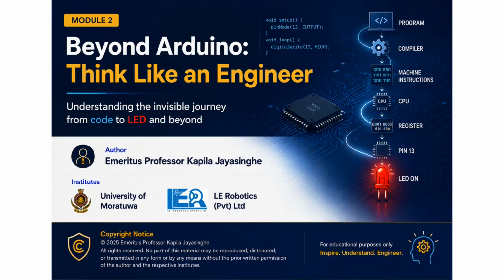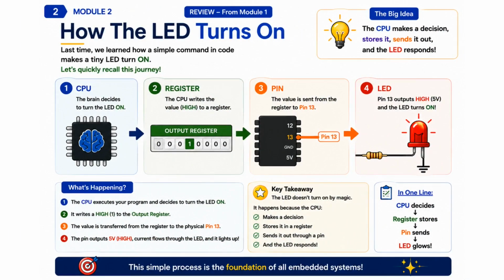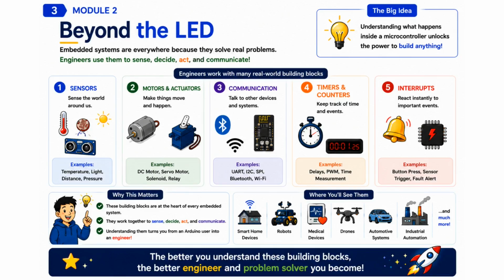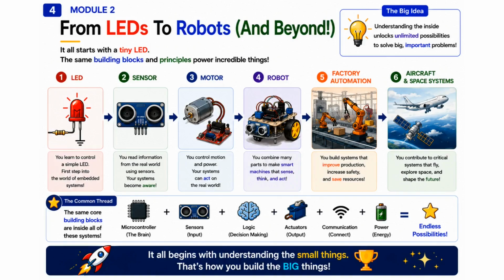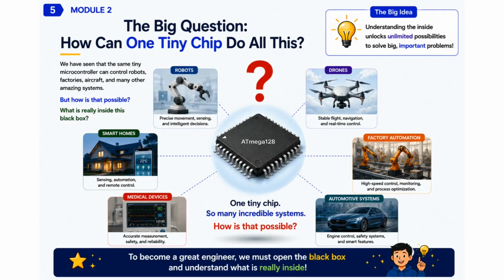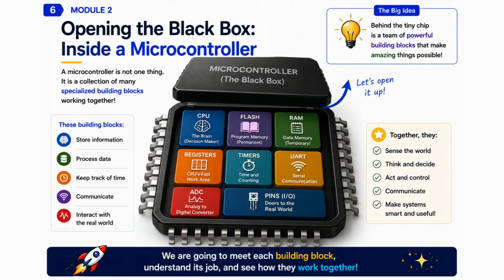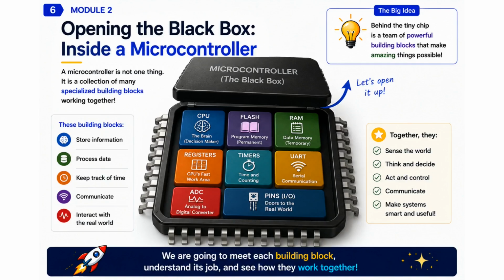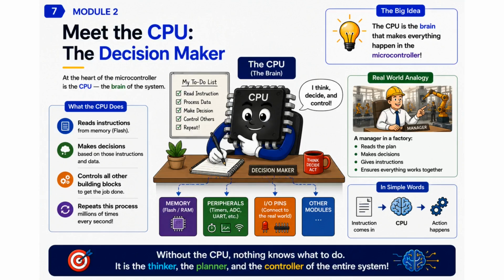Beyond Arduino – Module 2-A